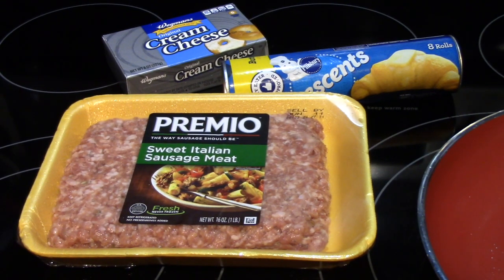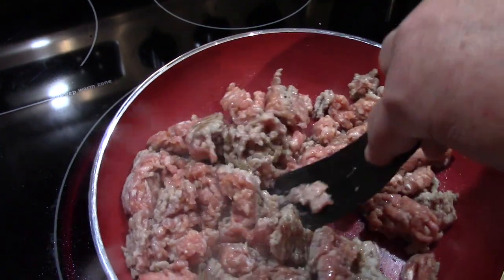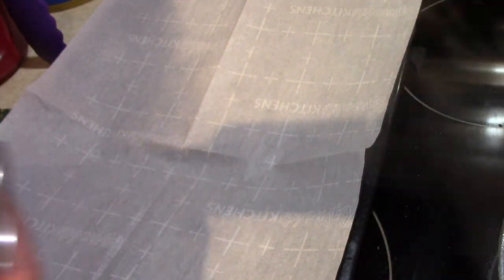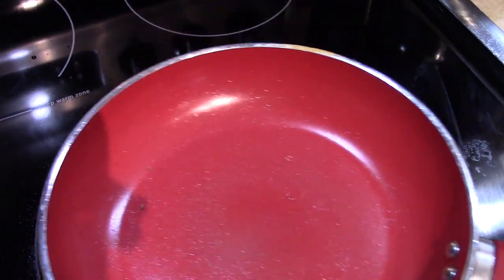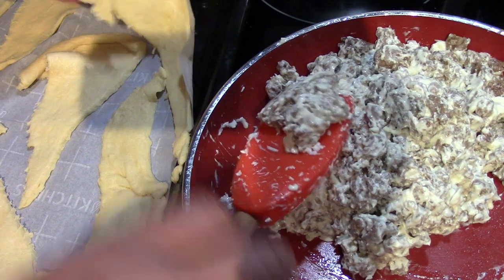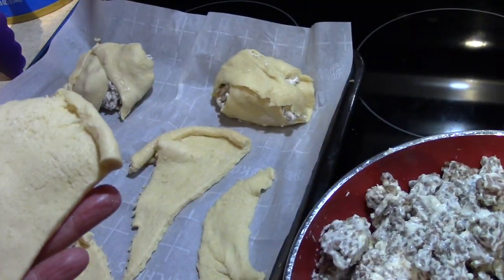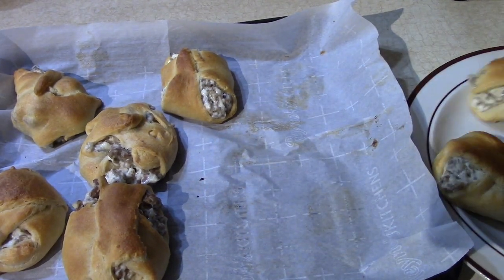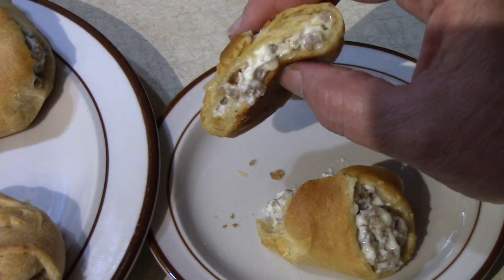Sausage Croissants with Pillsbury Crescent Rolls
Cosori 12 in 1 Toaster Oven
Thanks Jamie for this easy and delicious recipe using three simple ingredients.  Watch and See!